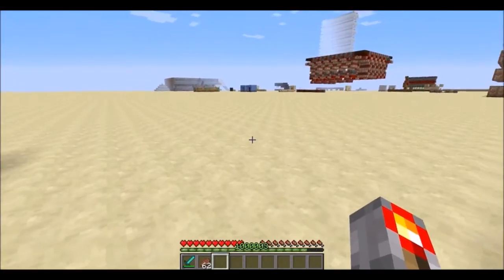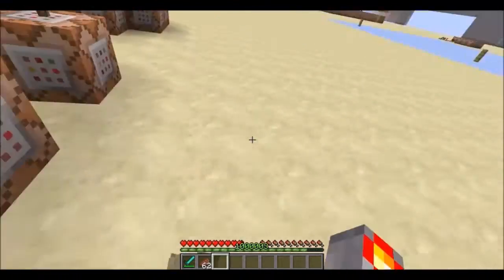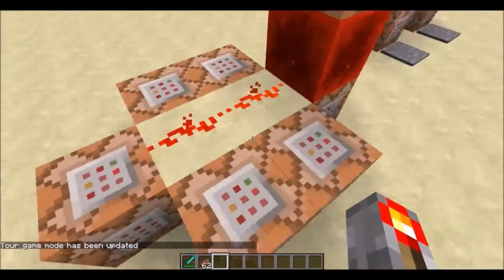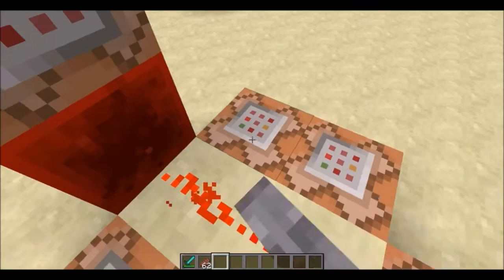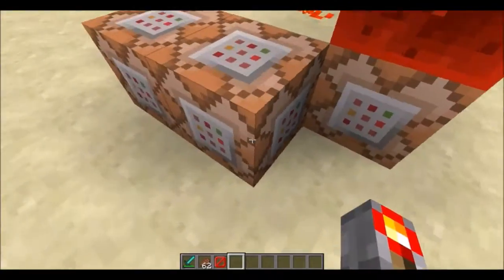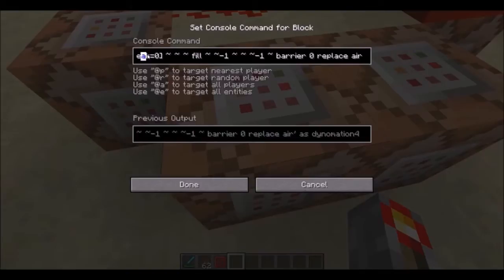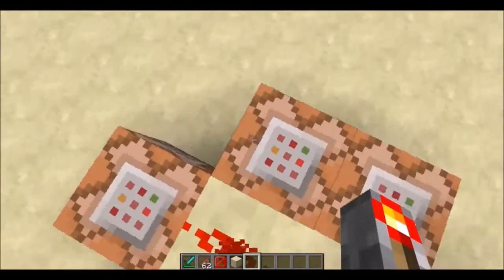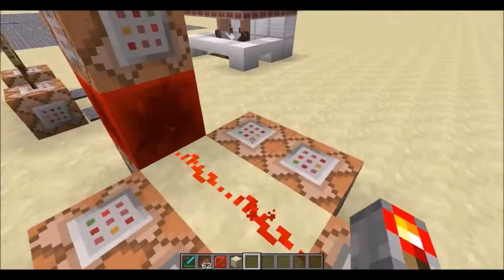Minecraft Artificial Flight:Fly in Adventure Mode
Have you ever wanted to fly in adventure or survival mode? Well now you can. Using the amazing power of command blocks and like 2 pieces of redstone, a weird form of flight can be achieved.
using the /fill replace command and stat.crouchOneCm you can easily go up, down, left, and right while in mid air.